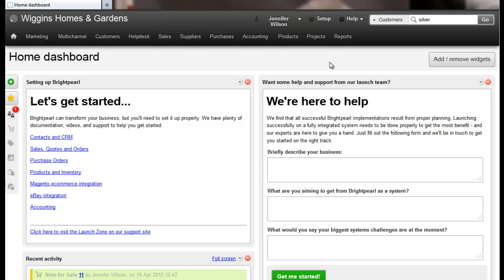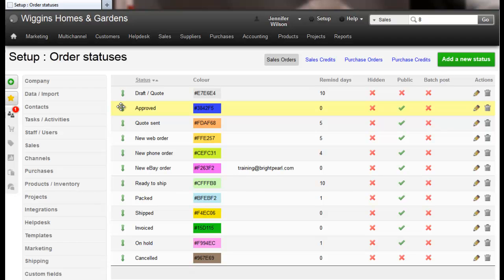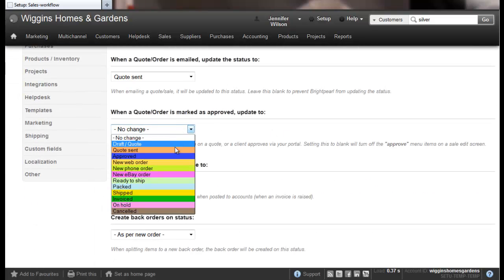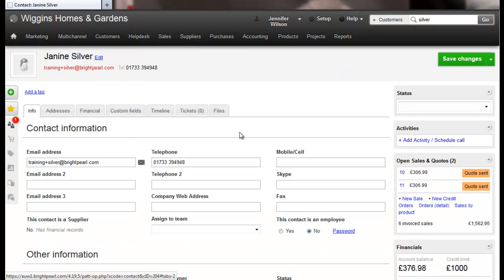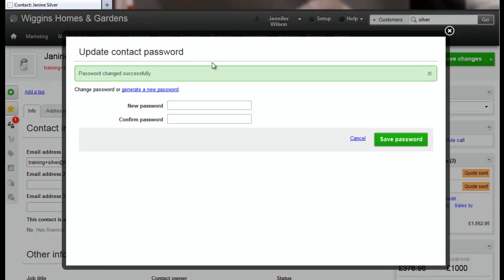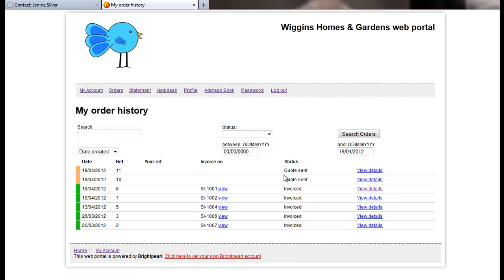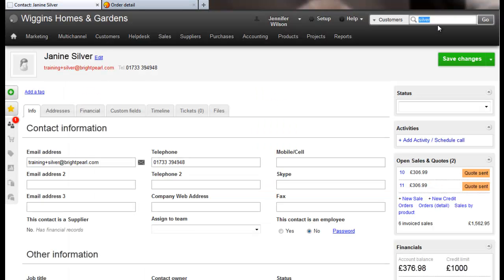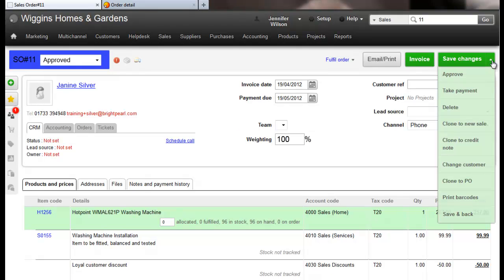Approving Quotes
Learn how you or your customers can approve quotes online.